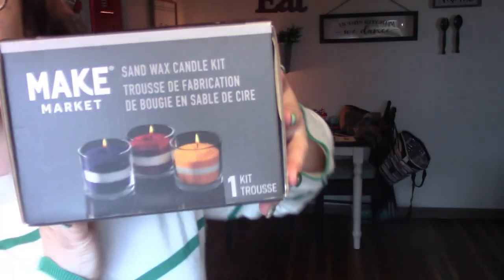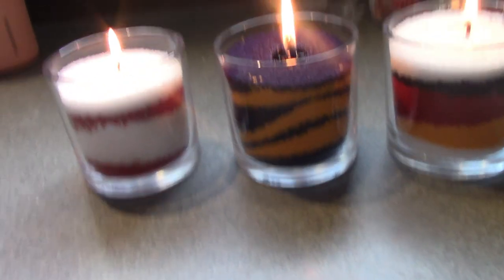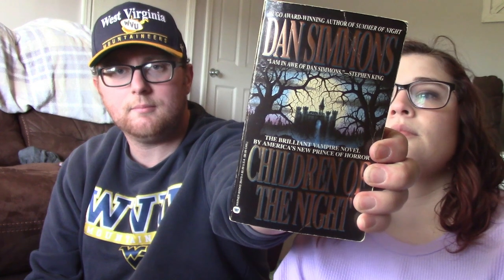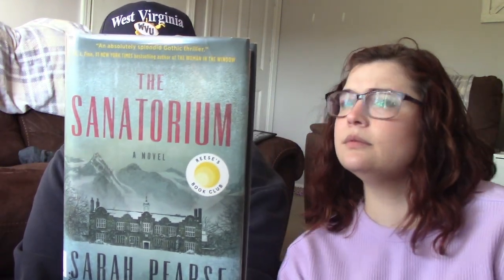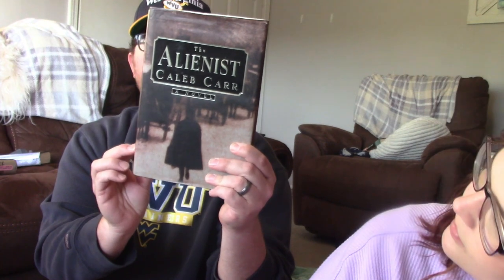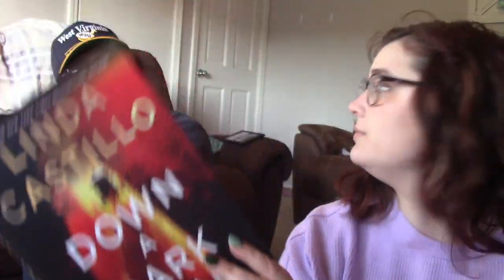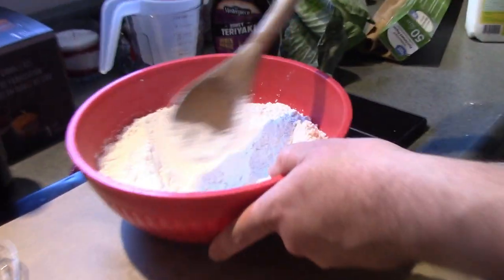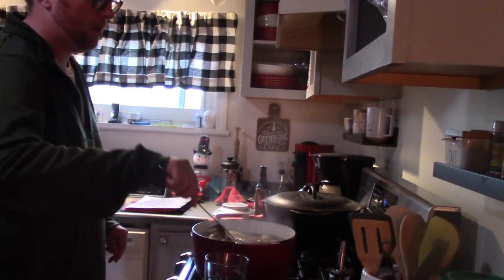St. Patrick’s Weekend | candle making, library book sale, thrifting, and more!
Come along with me and my husband as we have a nice spring weekend!! My husband was off all weekend so we spent some time together. I made candles for the first time! We picked up our pottery and saw it for the first time. We also went thrifting and to the library book sale. I hope you enjoy and have a great spring as well!!

Candle Making: 1:26
Pottery: 8:30
Menards: 9:50
Book haul: 10:16
Brunch: 30:40
Soda Bread: 31:49
Micheals Haul: 33:27
Notion: 34:38
Dinner: 36:49
Outro: 37:57